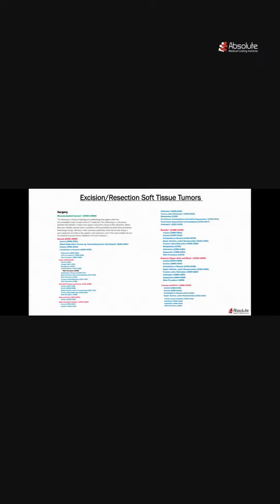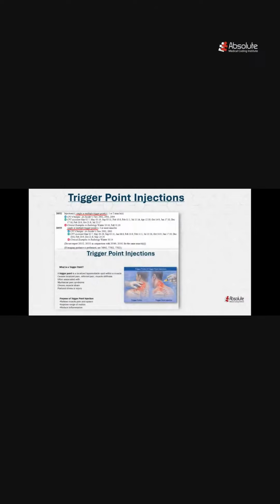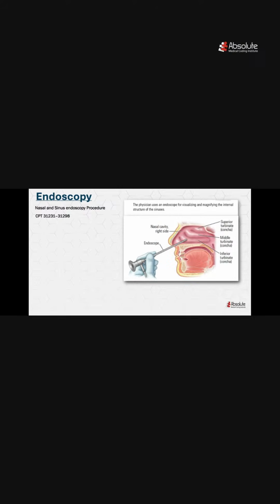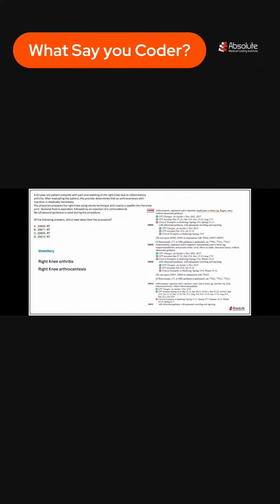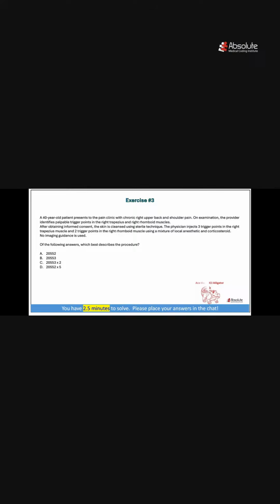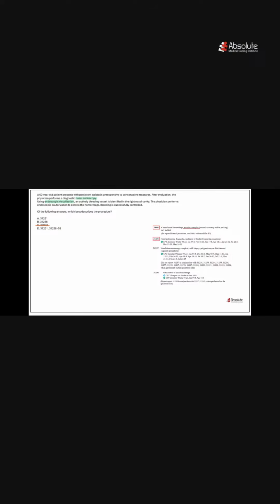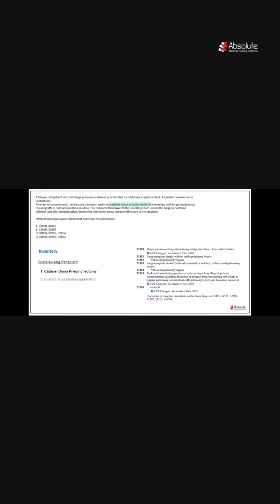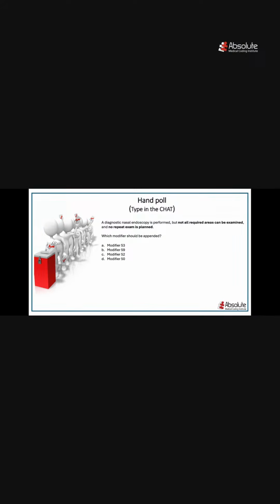CPT Guideline Mastery Sessions -Musculoskeletal & Respiratory Chapters Part 1 📱